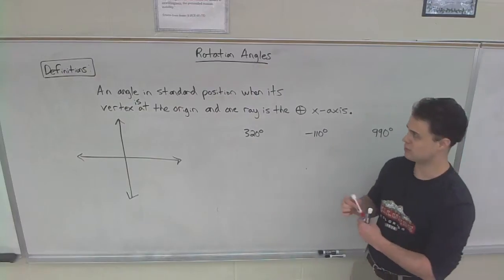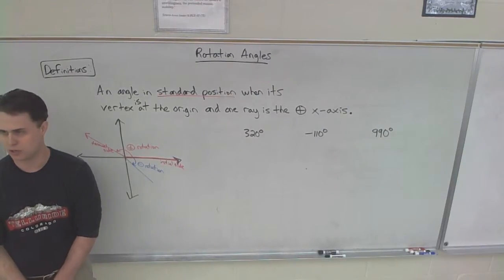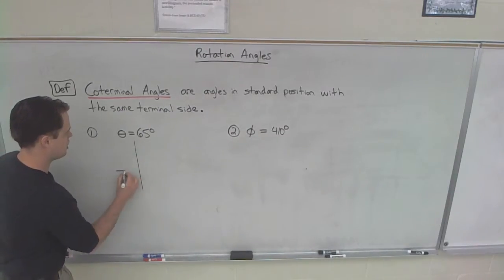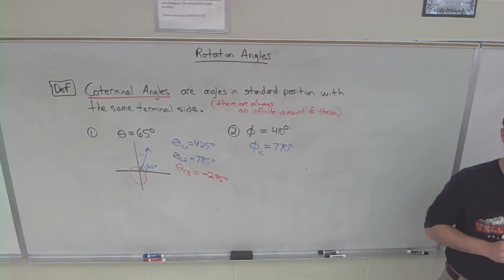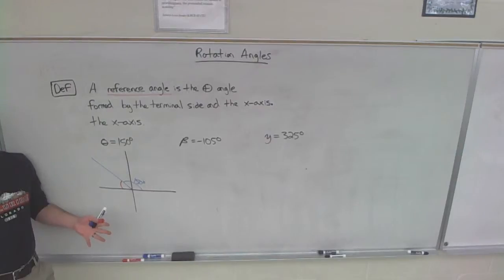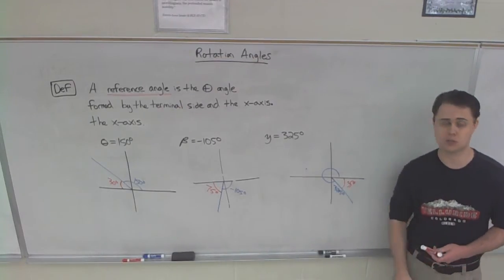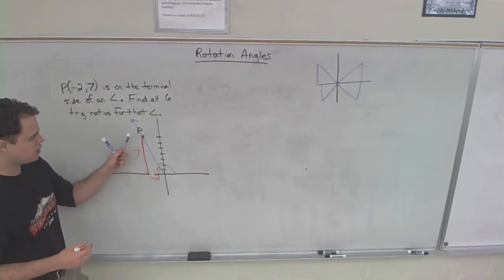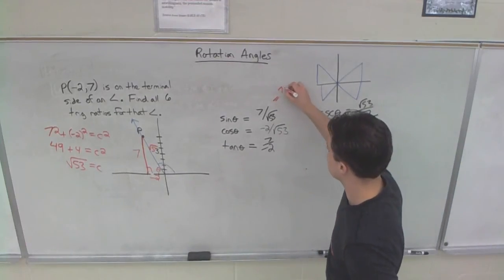Alg2 Trigonometry #3 Rotation Angles